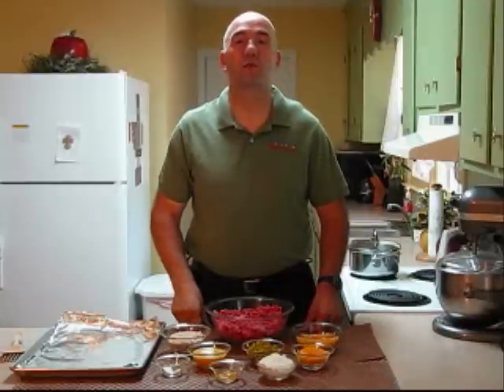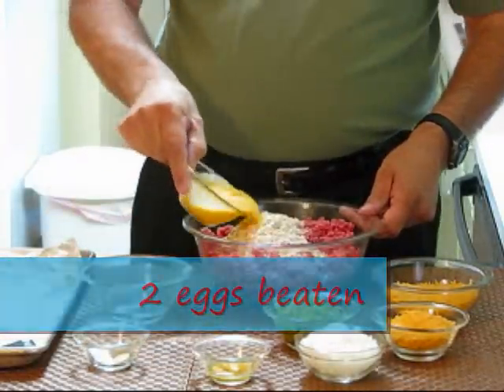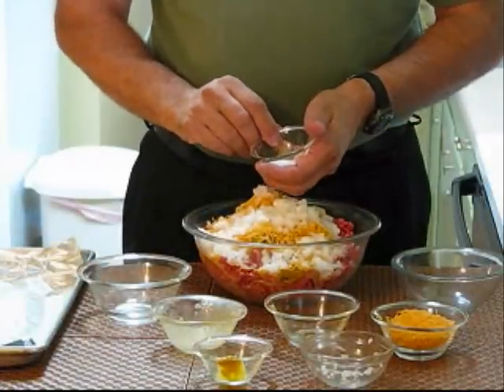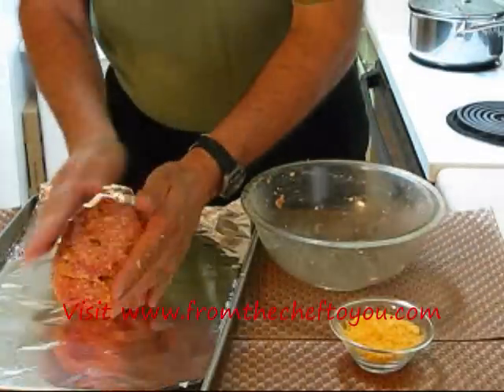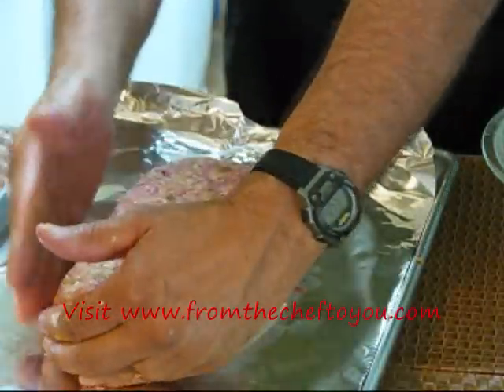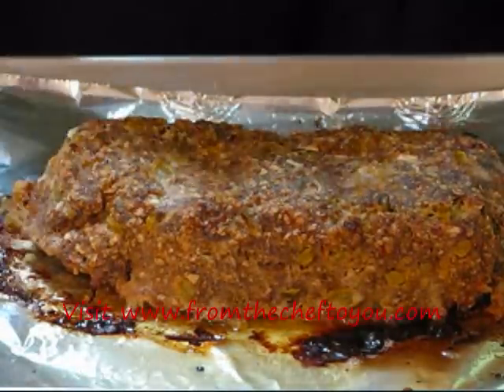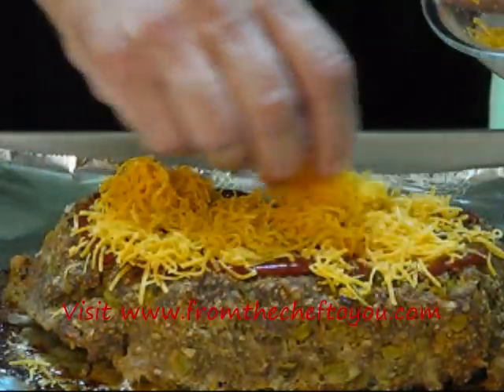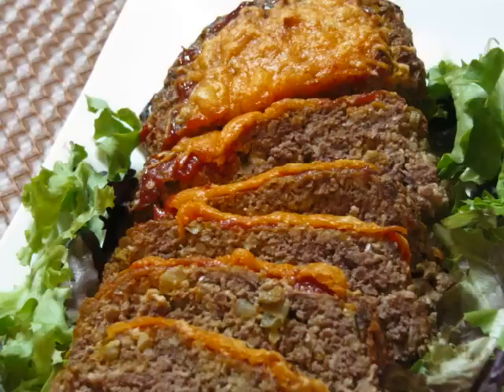How to make Cheeseburger Meatloaf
Chef David Bishop teaching how to make "Cheeseburger Meatloaf".  This is a dish the whole family will love!!

For this recipe and much, much more!!